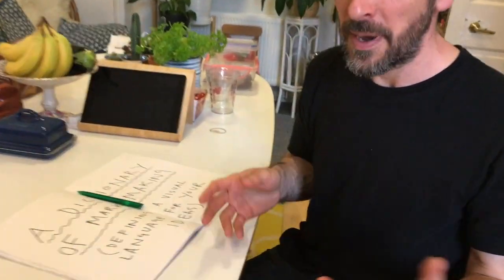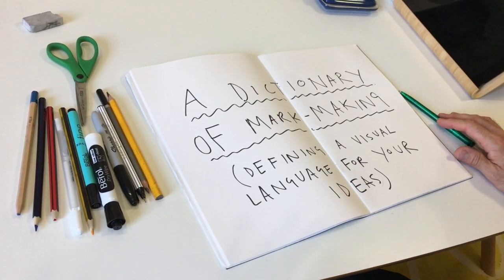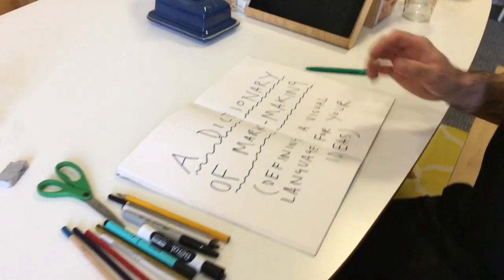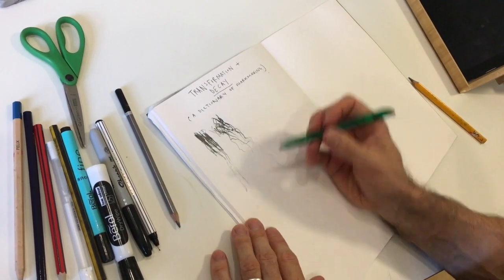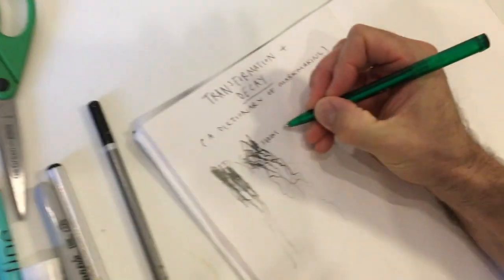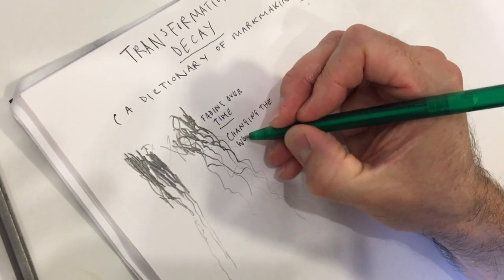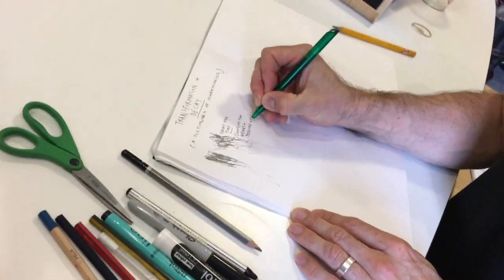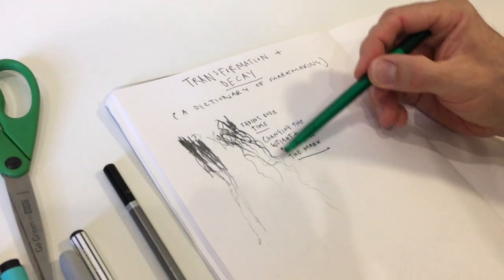Dictionary Of Mark Making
Creating a Visual Vocabulary for GCSE students